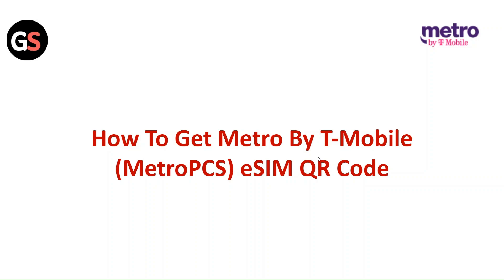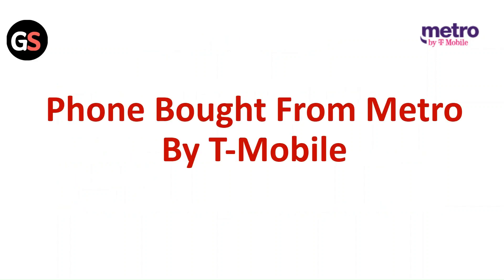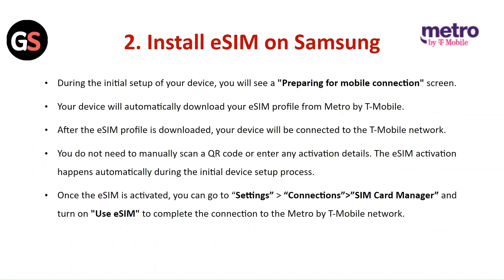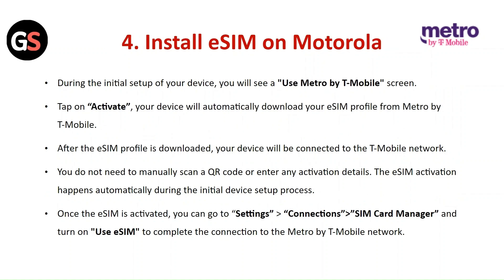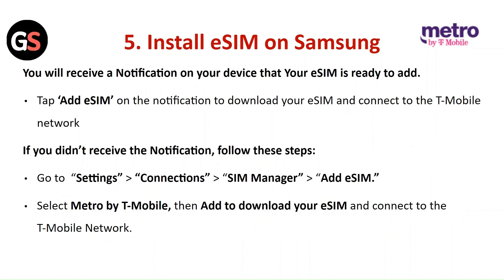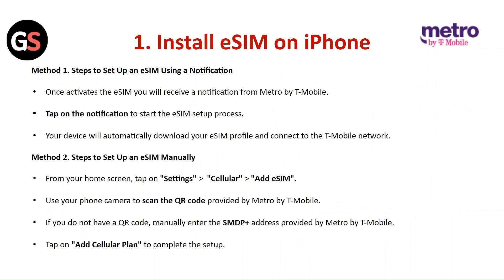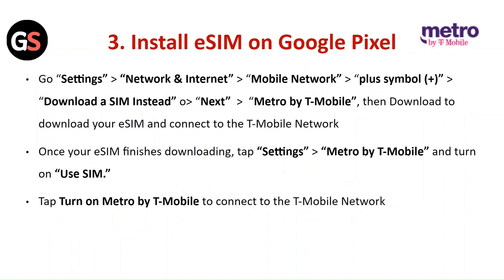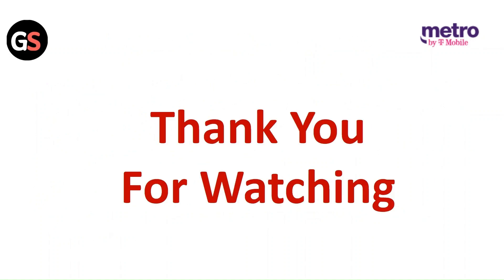How To Get Metro By T-Mobile (MetroPCS) eSIM QR Code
Learn how to easily obtain a Metro By T-Mobile (MetroPCS) eSIM QR code in this step-by-step tutorial. Discover the simple process of acquiring your eSIM QR code for Metro By T-Mobile and enjoy the convenience of using eSIM technology on your device.

01:08  - Phone Bought From Metro By T-Mobile
04:19  - Install eSIM On Own Device